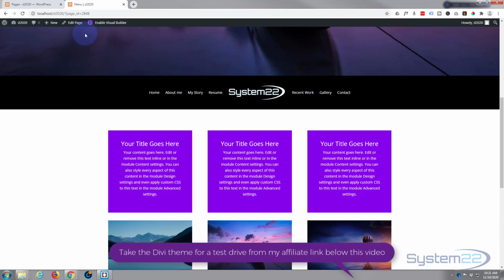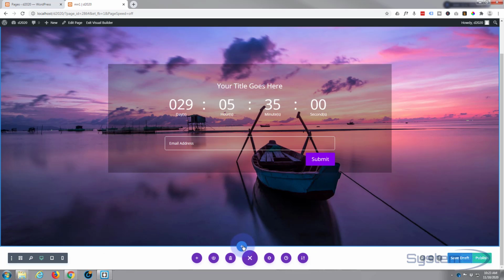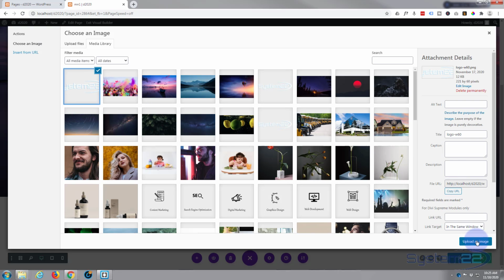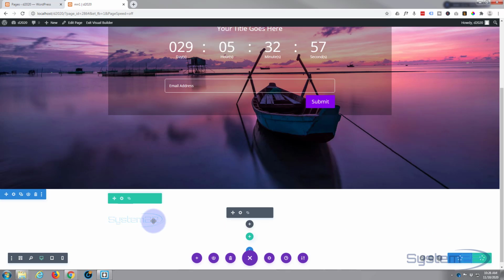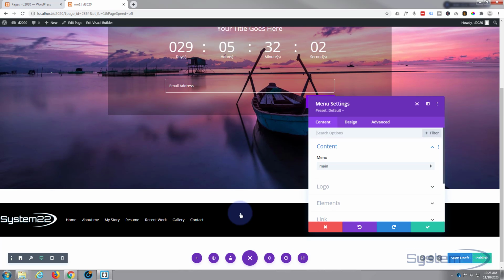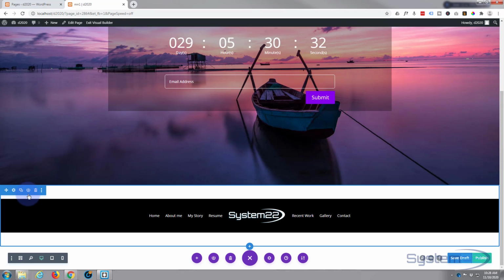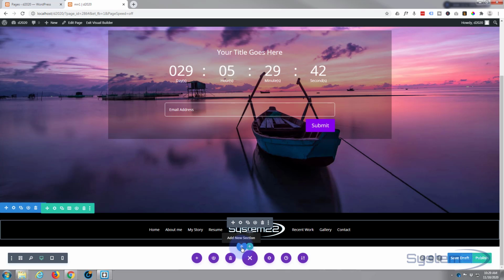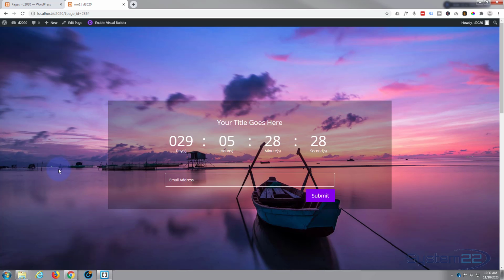Divi Theme How To Add A Sticky Navbar Below The Hero Section 👍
Divi Theme How To Add A Sticky Navbar Below The Hero Section. The Divi theme from elegant themes is absolutely awesome.